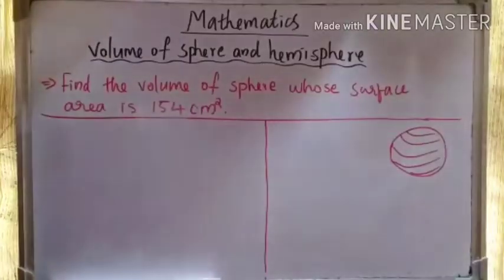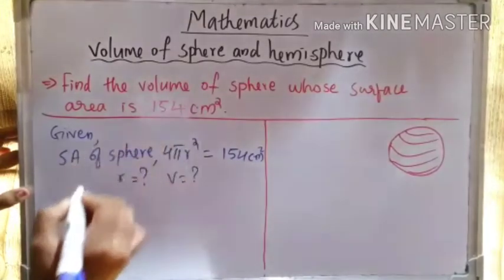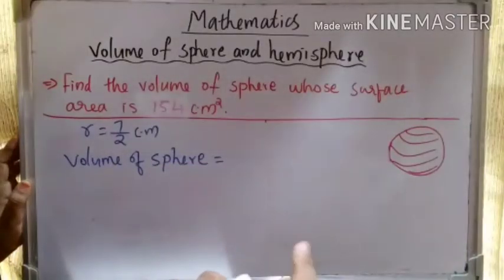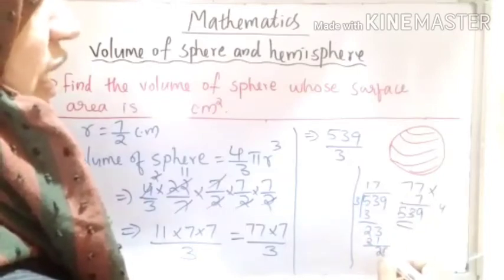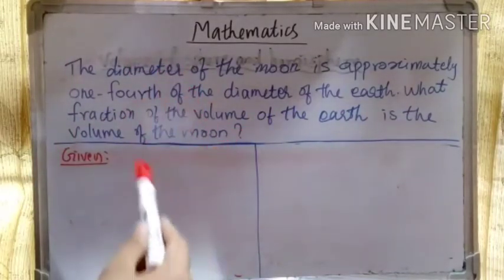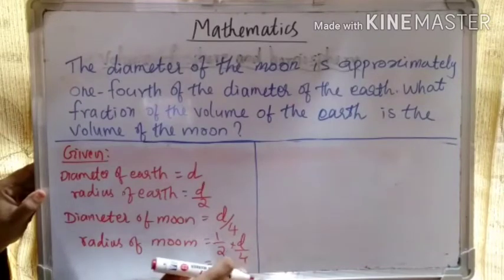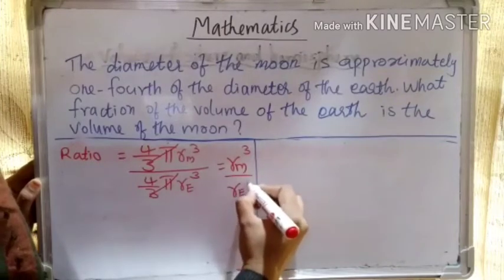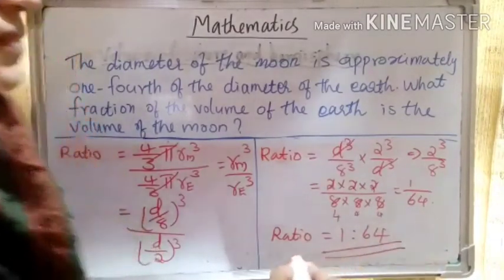Volume of Sphere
Chapter : Volume of Sphere
Topic: Problem -  Sphere, Hemisphere
Mathematics
Standard_IX
CBSE